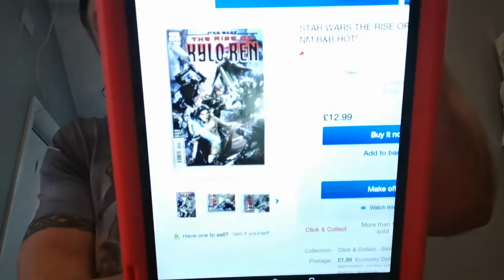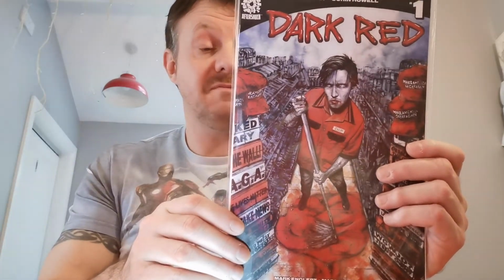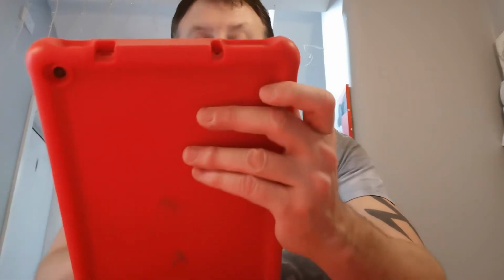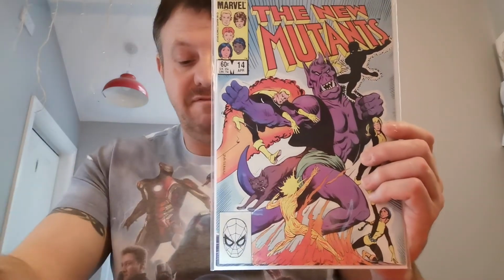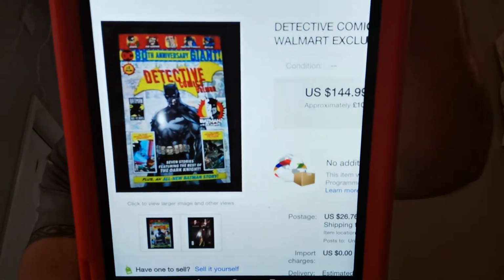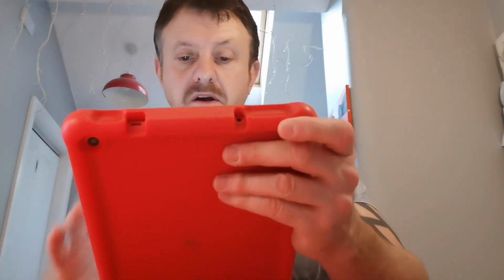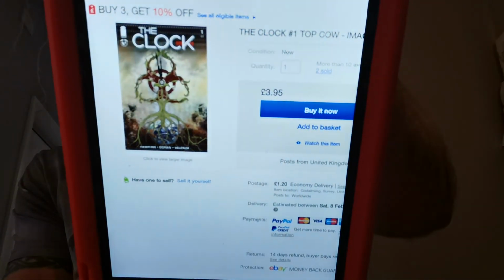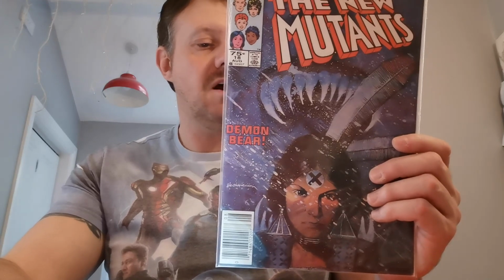Dazzie's Top 20 Hottest Trending Comic Books of the Week 64!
Ebay's best selling comics from the 17/1/20!